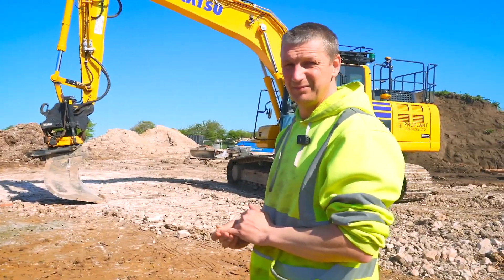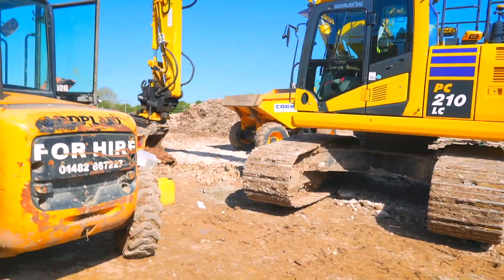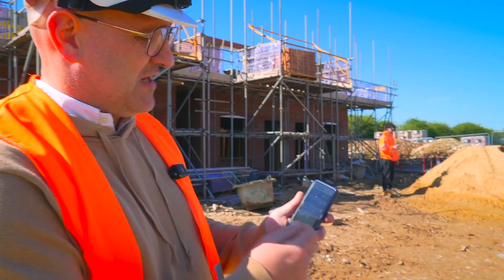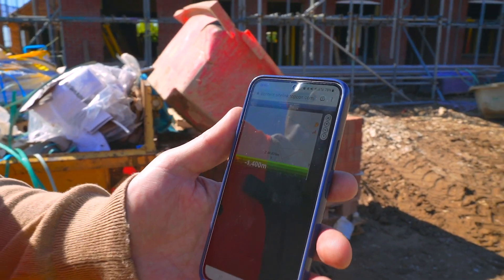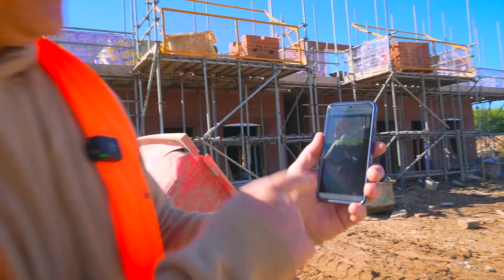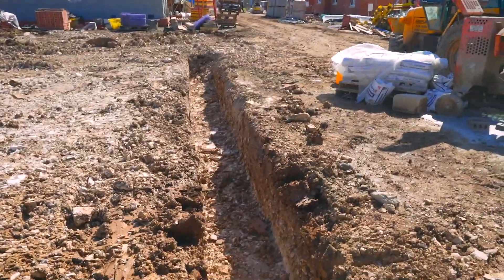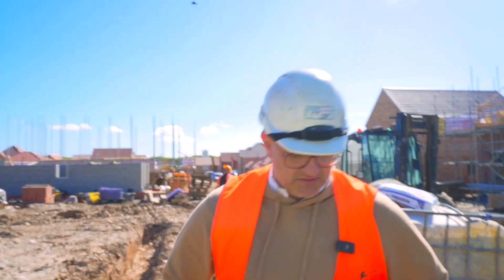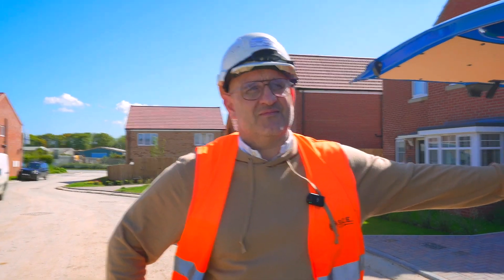Why Machine Control is the BEST thing for Digging House Footings!